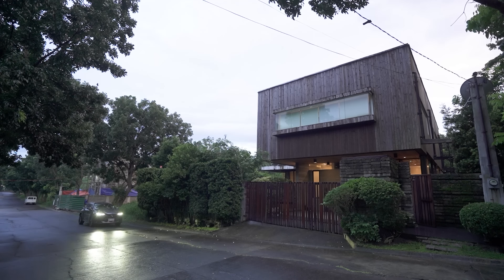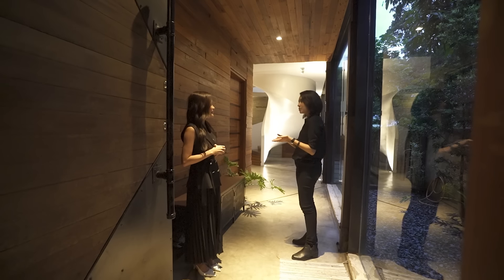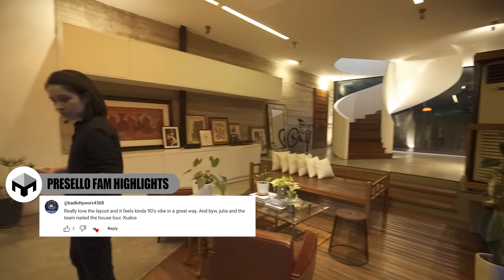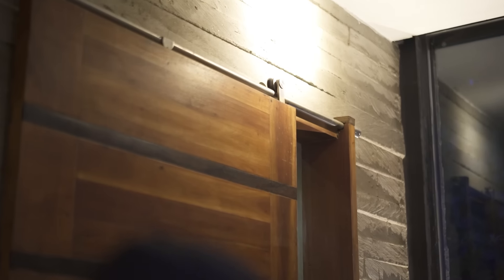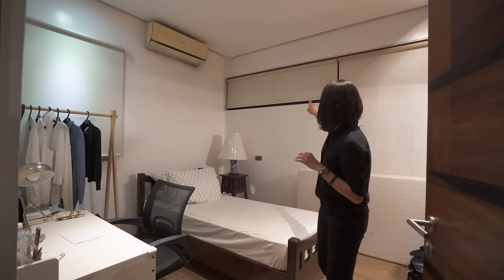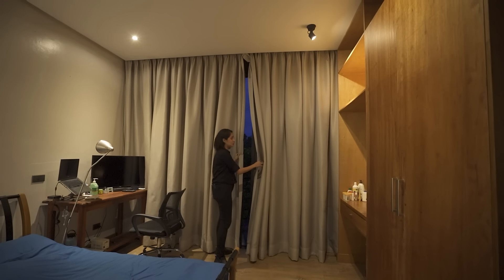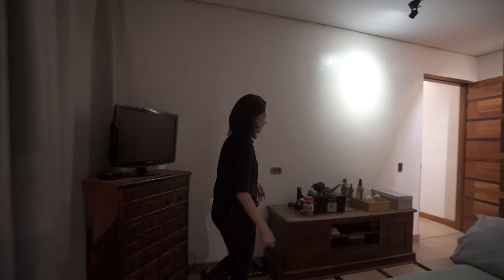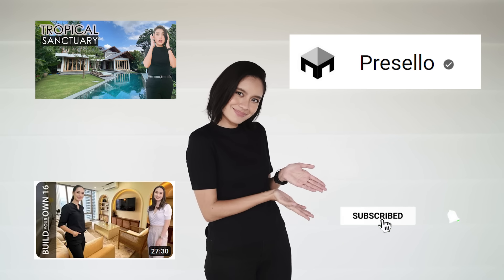House Tour 387 • Fabulous 6-Bedroom House for Sale in Susana Heights Subd., Muntinlupa | Presello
Presello House Tour 387

Fabulous 6-Bedroom House for Sale in Susana Heights Subdivision, Muntinlupa City

₱48,000,000.00

6 Bedrooms
4 Toilet & Baths
2-Car Carport

2-Storey Industrial Home
Built in 2015
Balcony w/ Roof deck

Air-conditioned Units
Maid’s Quarters
Family Area
Swimming Pool
Balcony